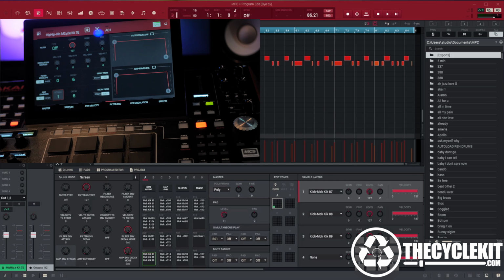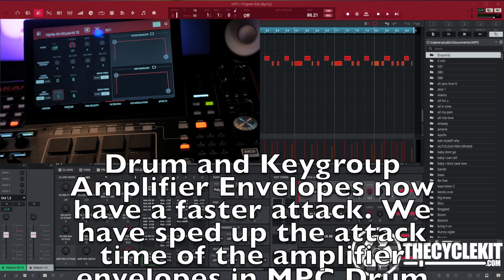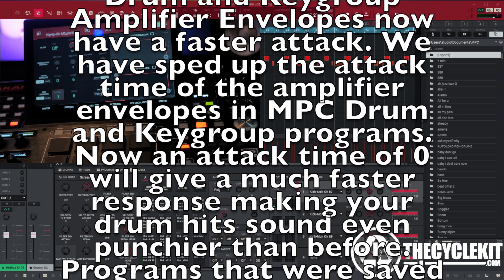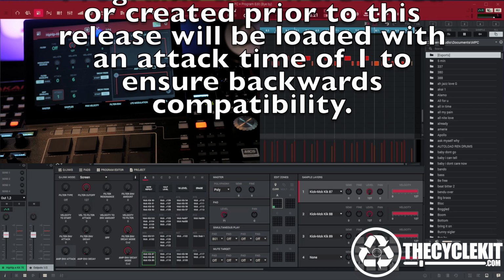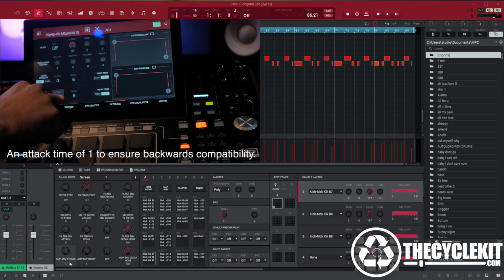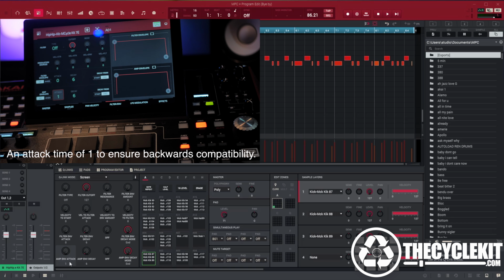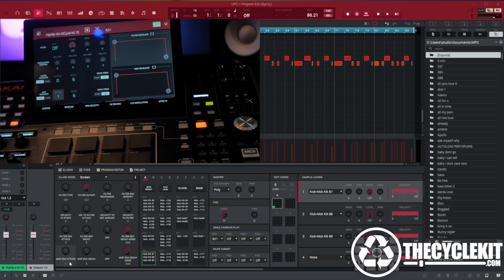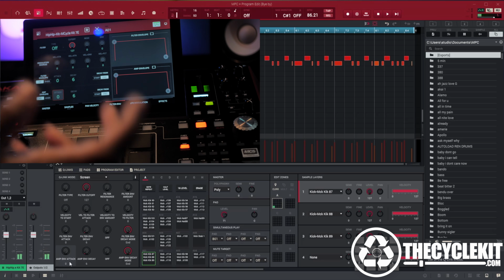MPC 2.1 Drum and Keygroup Amplifier Envelopes Enhancement